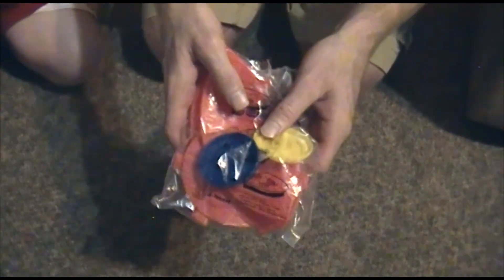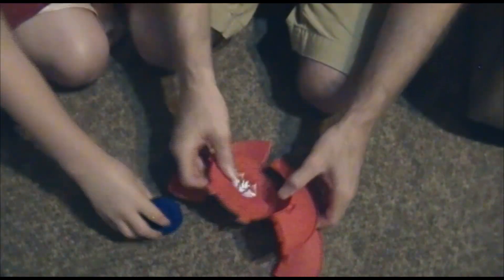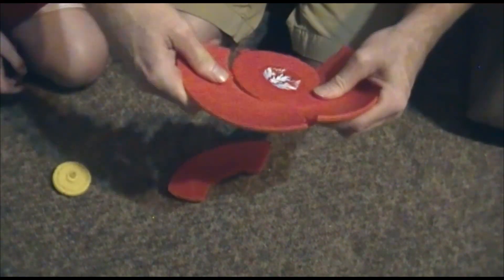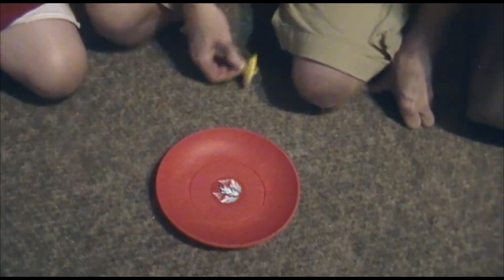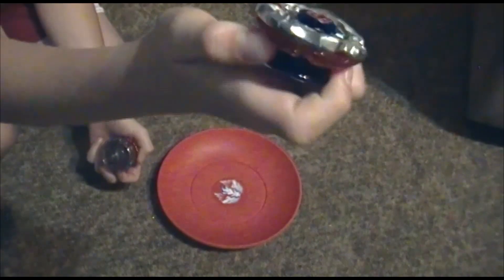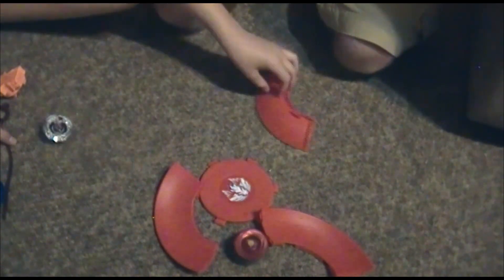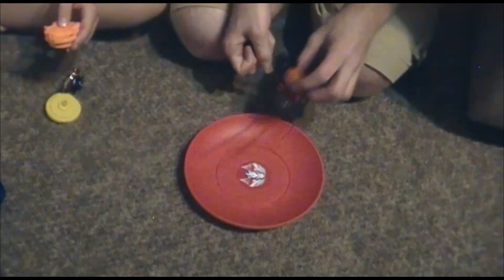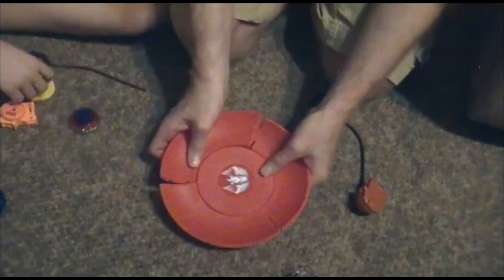Burger King Beyblade Unboxing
I've long given up on fast food toys.  They inevitably turn out to be crap.  Going through Burger King today we got excited hearing that they had Beyblade toys.  Turns out we had very little to get excited about.  We did have fun with this 'unboxing'.  Enjoy!! (-: